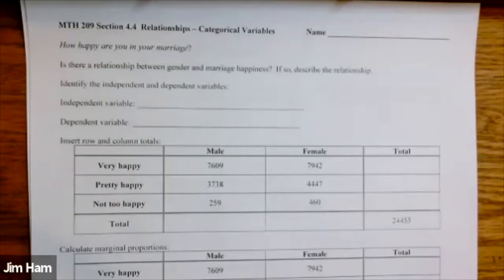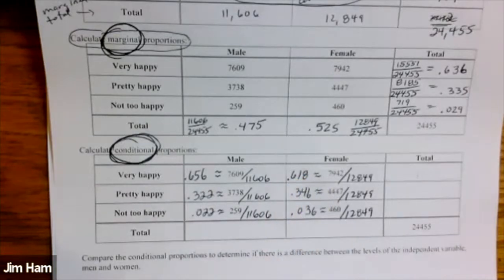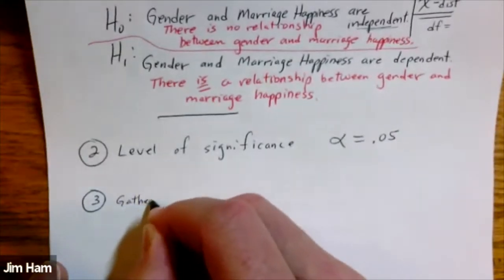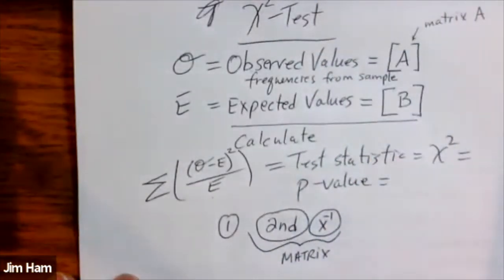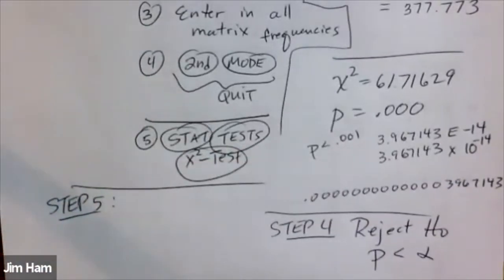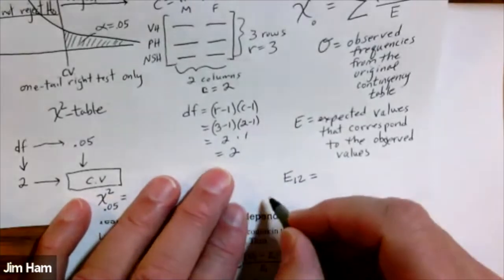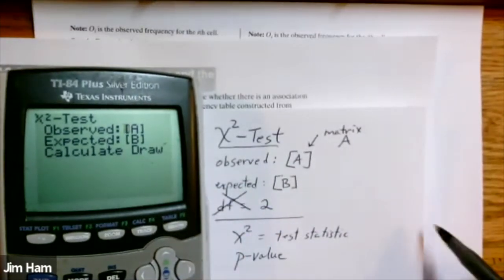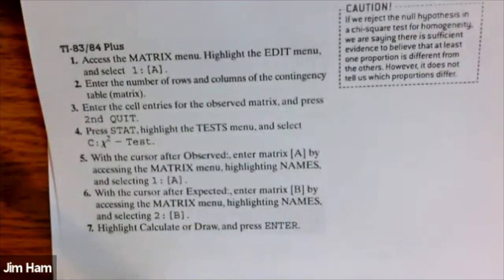Video Lecture - Chi Square